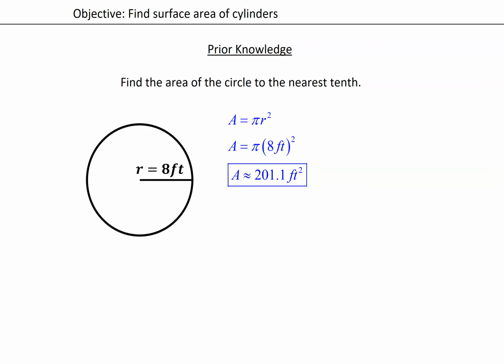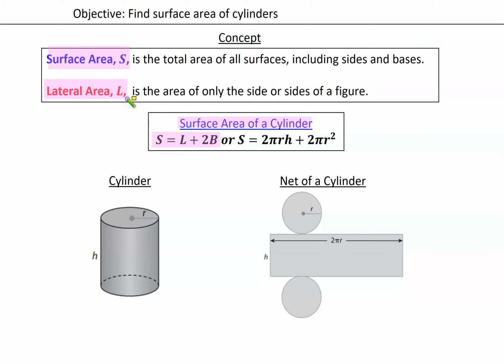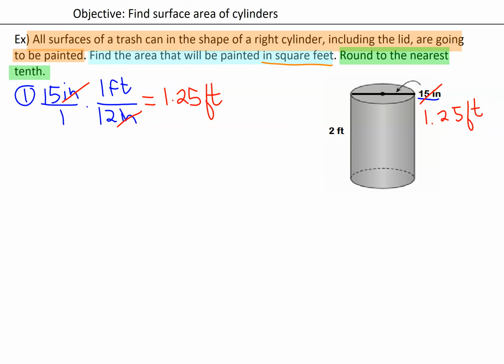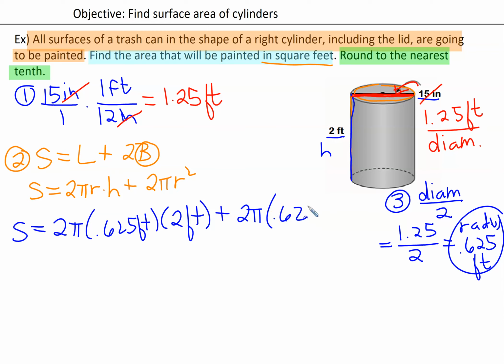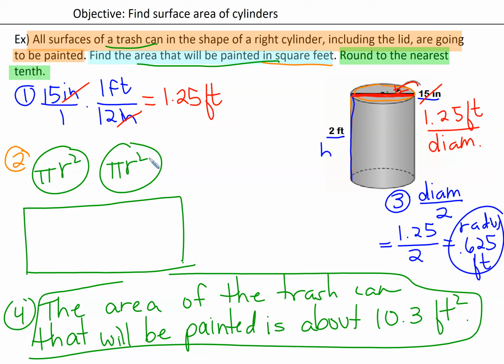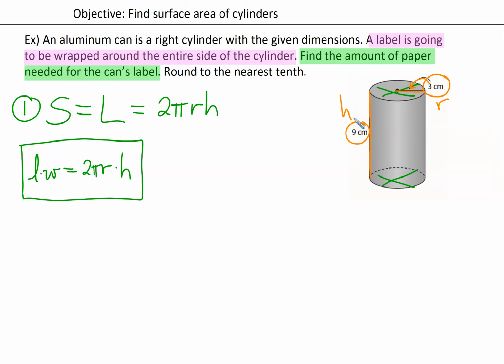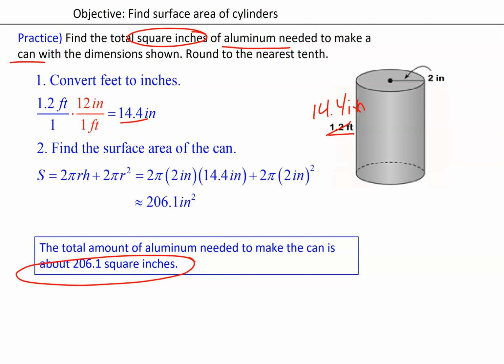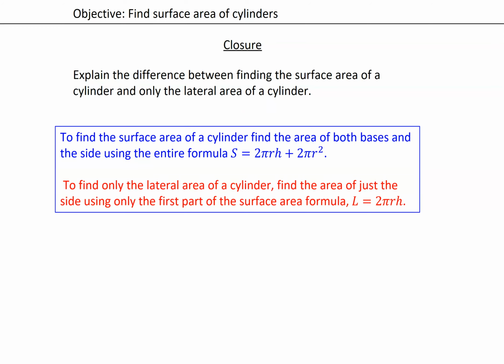Acc Math 2 14-3 Surface Area of Cylinders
Examples and practice problems about finding the total surface area of a cylinder or the lateral area of the cylinder. Problems are explained using the surface area formula and using a net. Conversion of units is part of some problems.